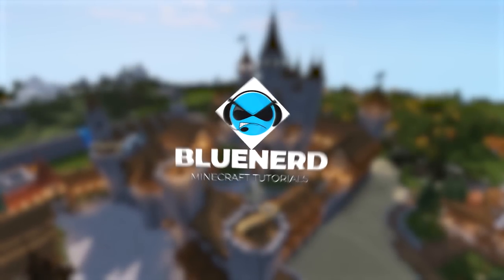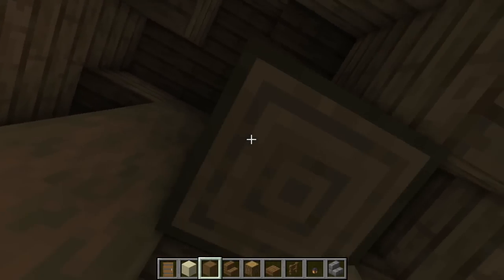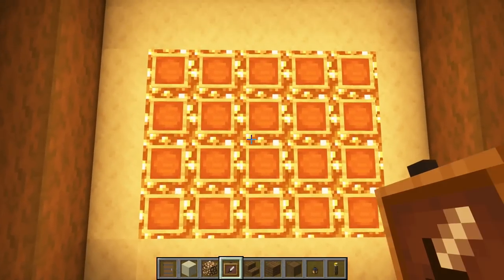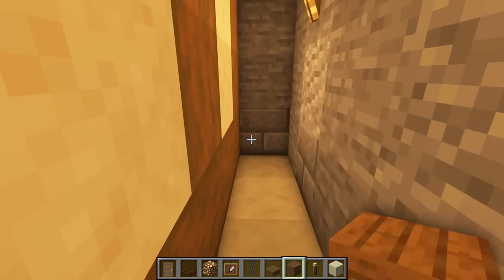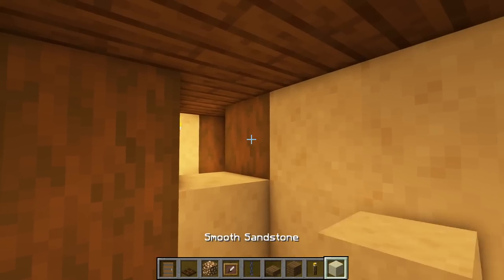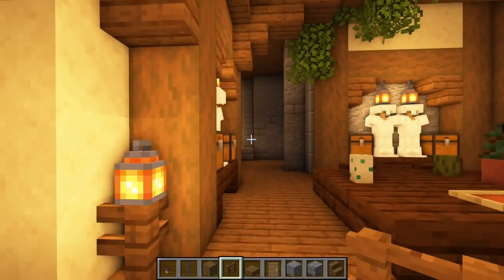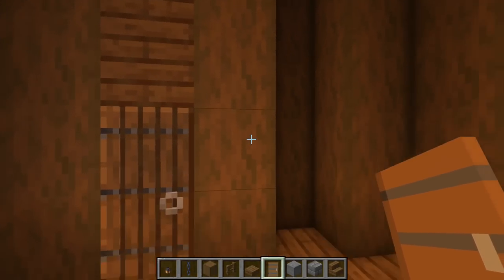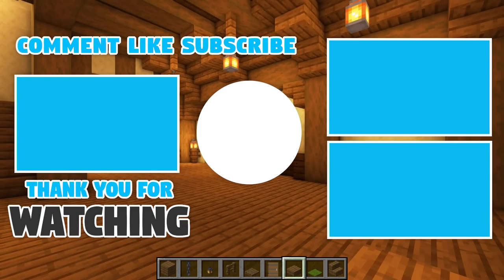Minecraft: How to Build a Medieval Castle | Huge Medieval Castle Tutorial - Part 22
Welcome to my Minecraft how to build a medieval Castle tutorials series. In this series we will be building this huge medieval castle complete with houses, blacksmith, stables, archery, barracks, huge castle, storage area, walls, gate, courtyard and a full interior.

In part 22 we will finish up the armoury from last episode and work on a 2nd map room and two tower stairways. What room should we do next?

►  Texture Pack: Better Leaves Add-on
►  Shaders: BSL